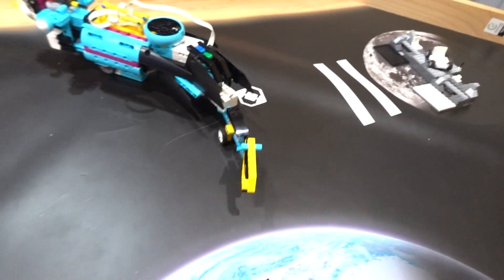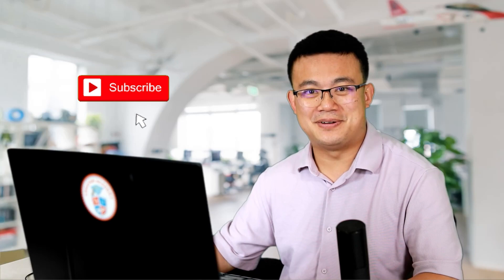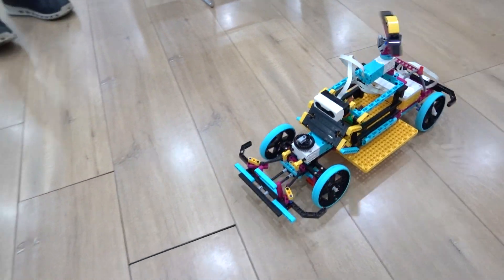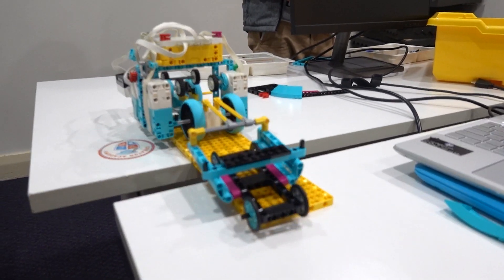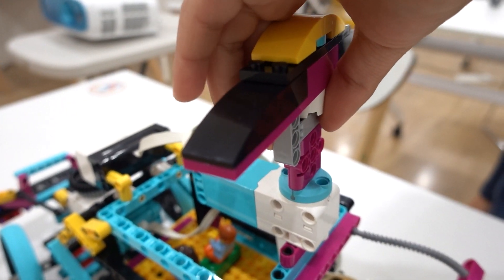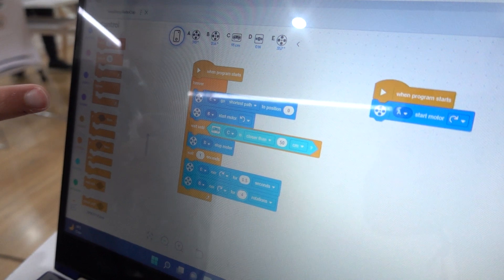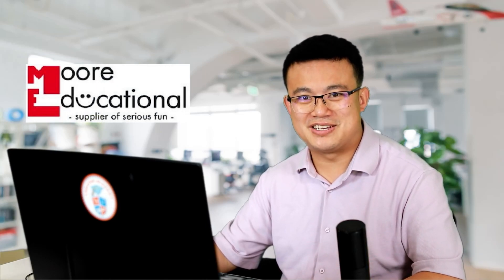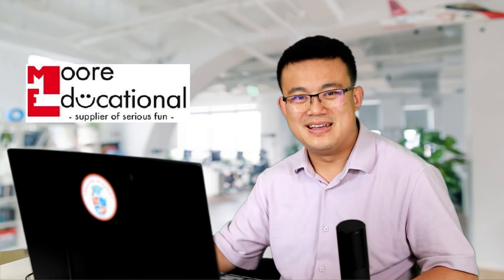LEGO SPIKE Prime Long Term Review 2023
How does the LEGO® SPIKE Prime system hold up in 2023? Check out our hardware and software review of the latest LEGO® robotics education system.